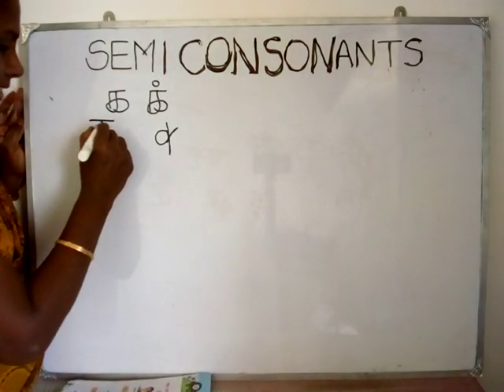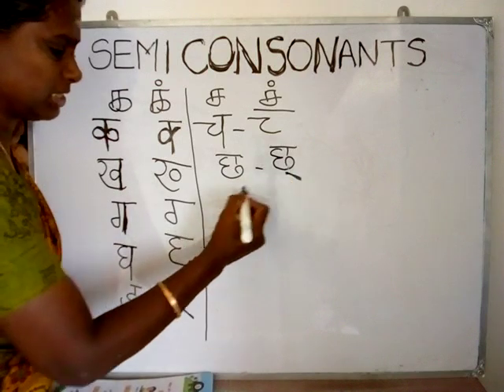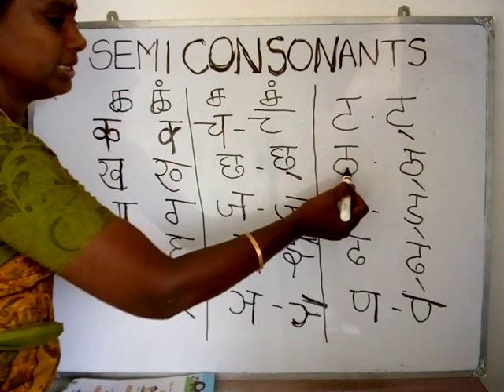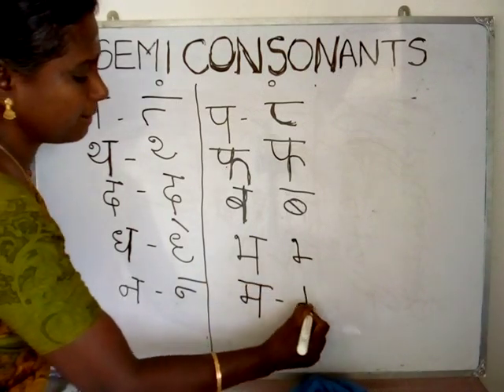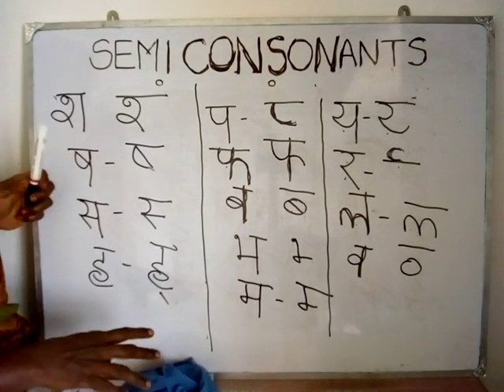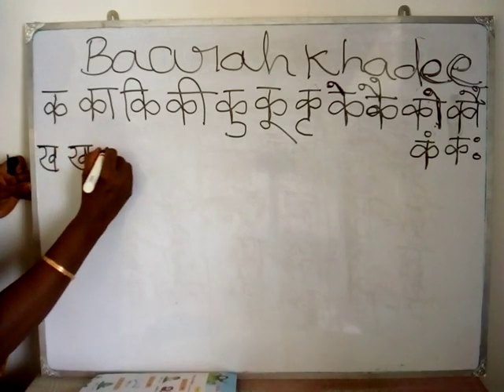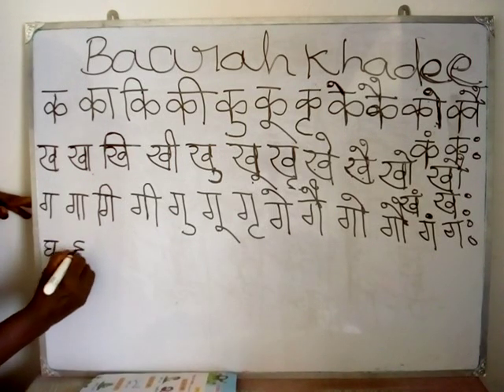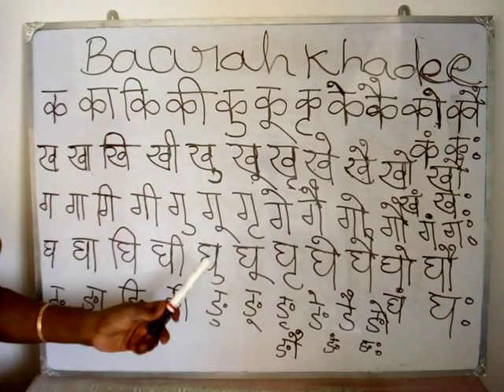Grade 2 - Hindi - 10.06.2020 - Semi consonants